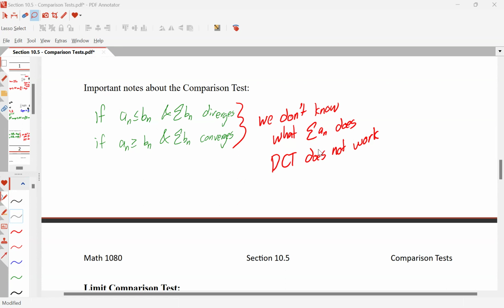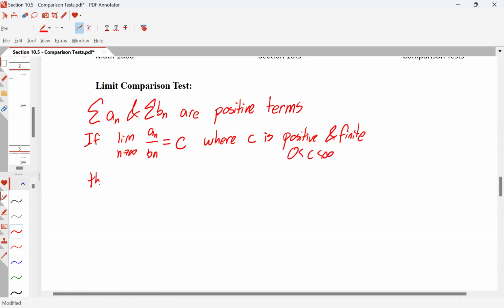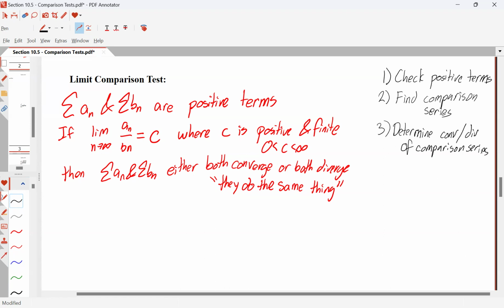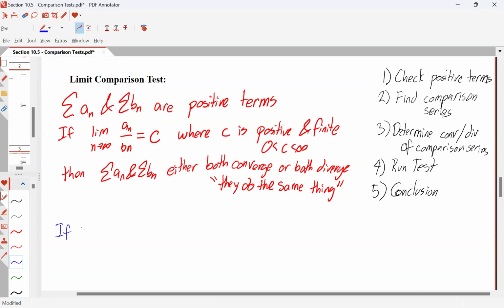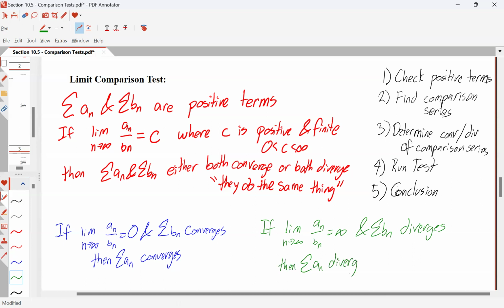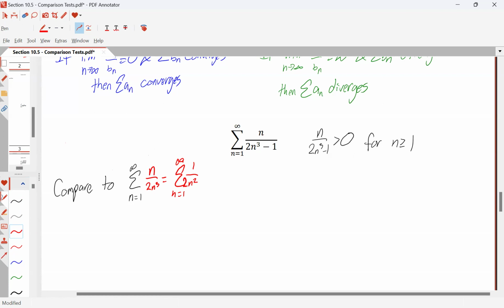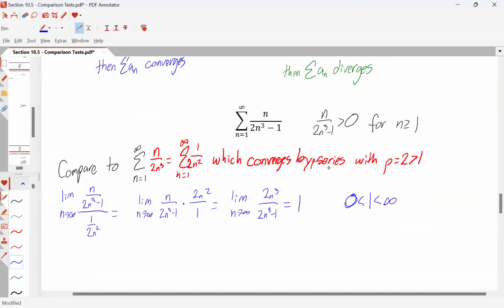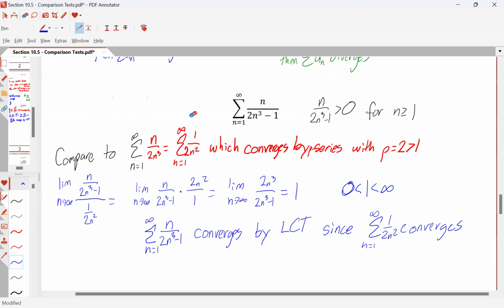Limit Comparison Test Overview